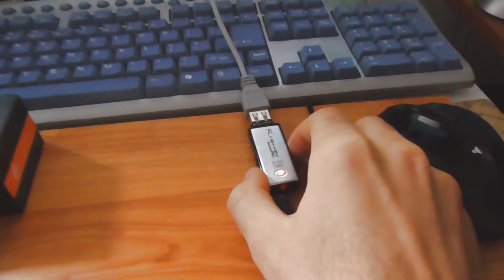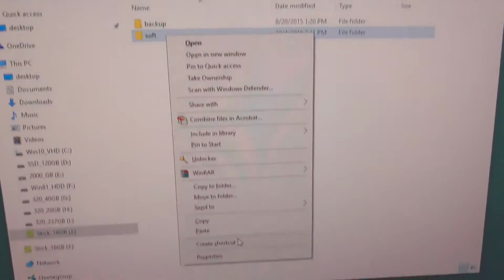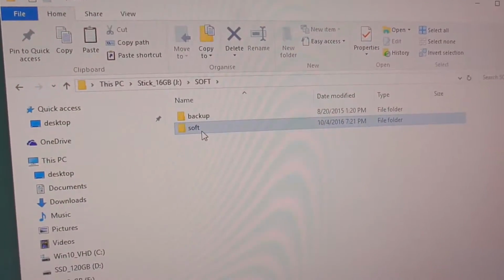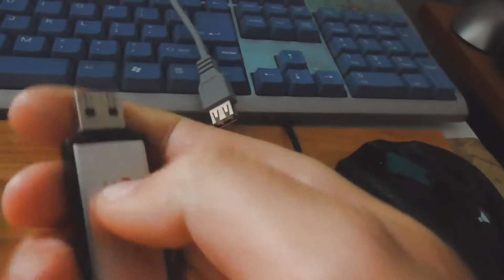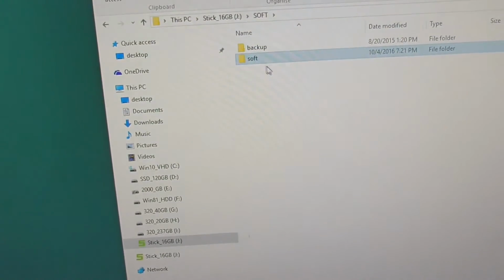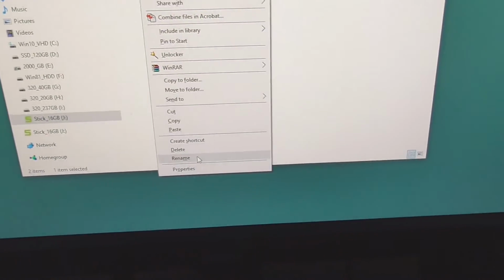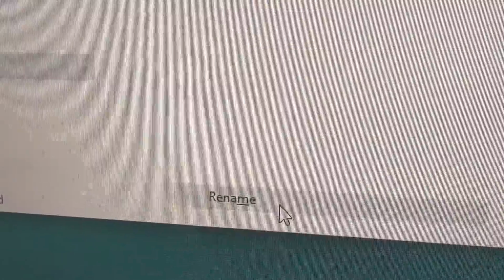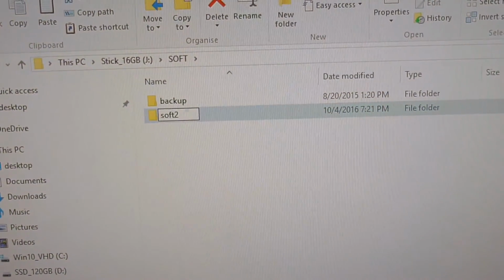Why Rename or Delete isn't available on USB Flash Drive (Read Only)